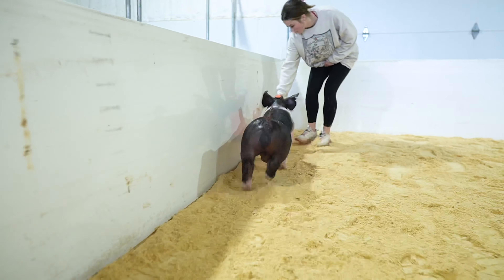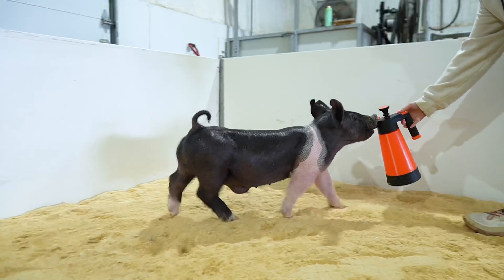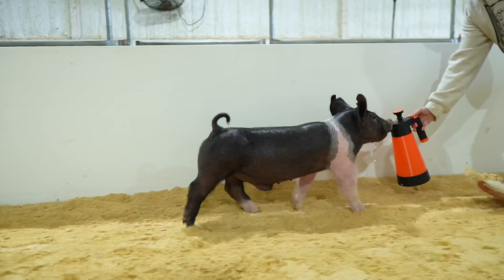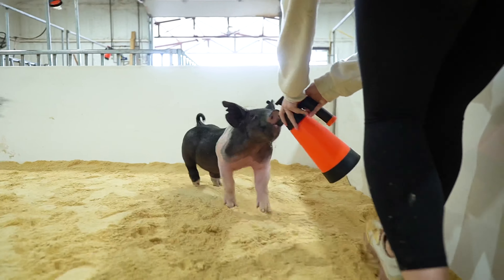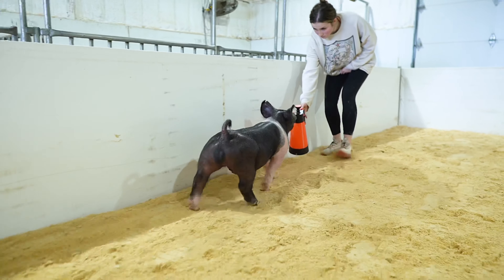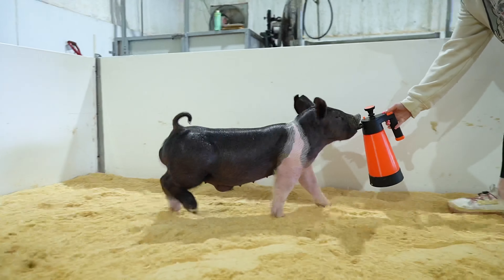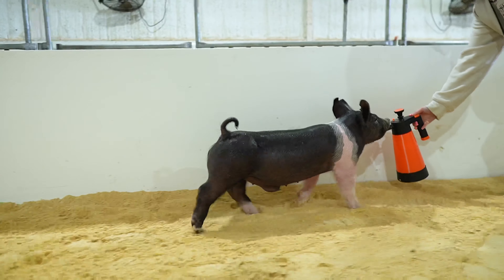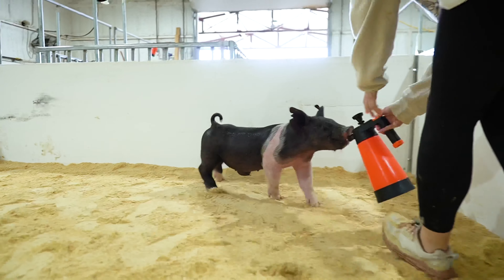TKO Genetics | 3-23-23 | 6-9